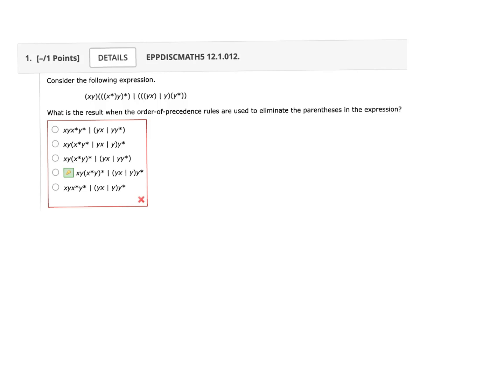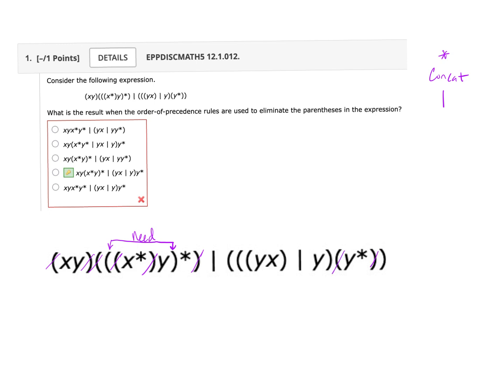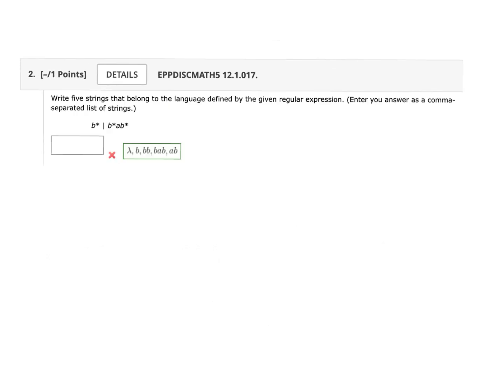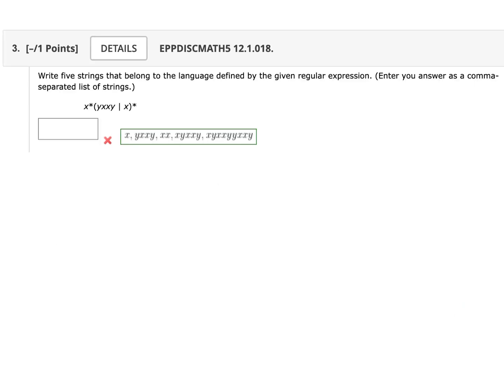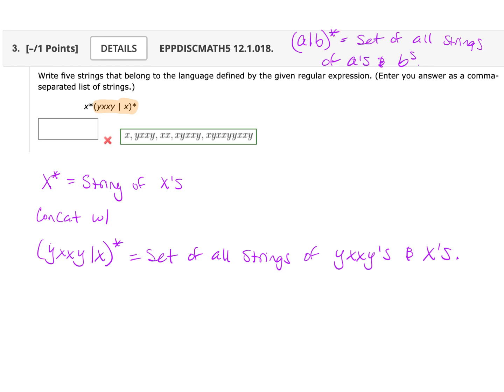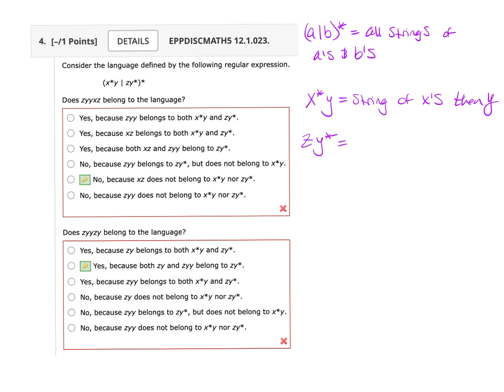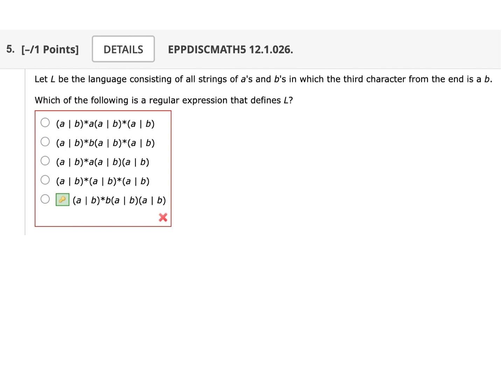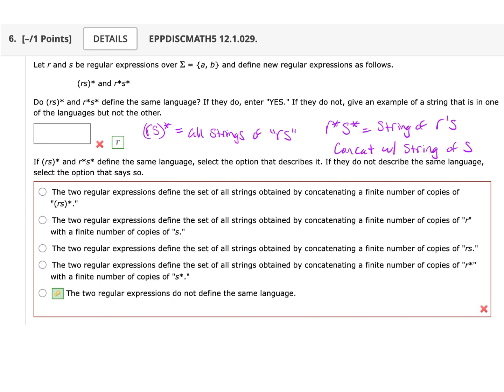csc 201 ch 12 hw